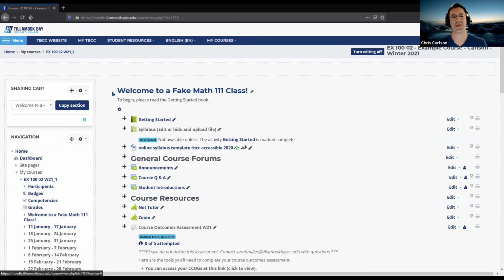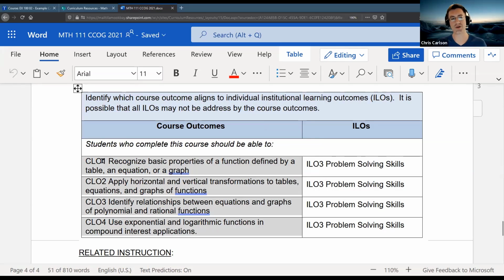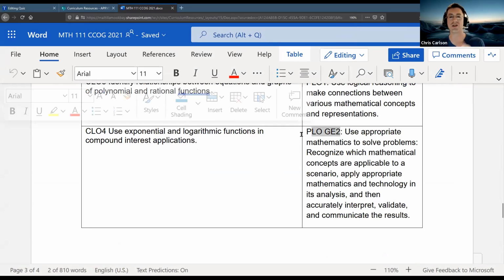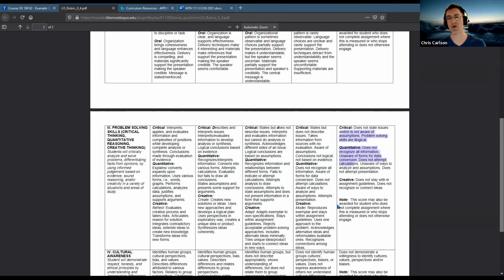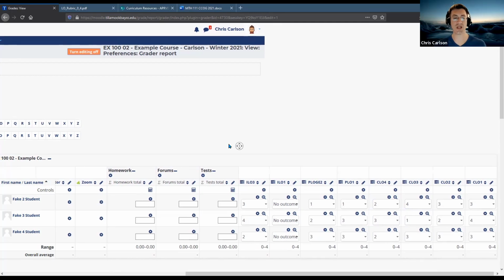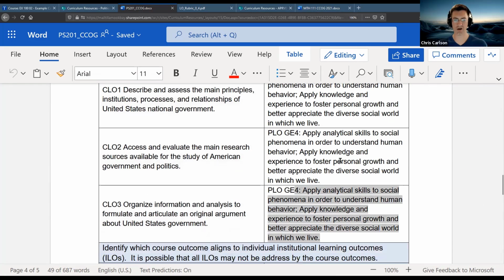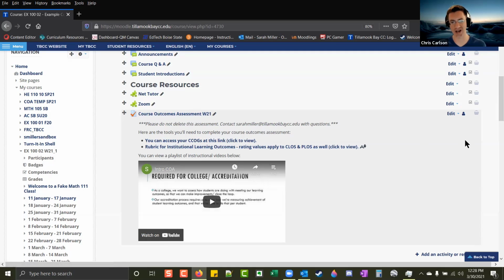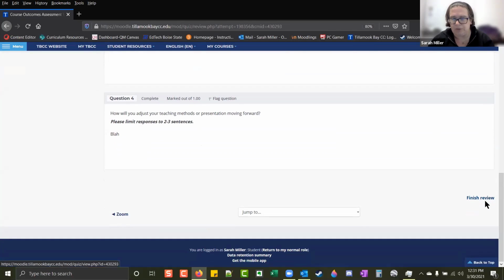Outcomes Assessment Training Day 2 TBCC